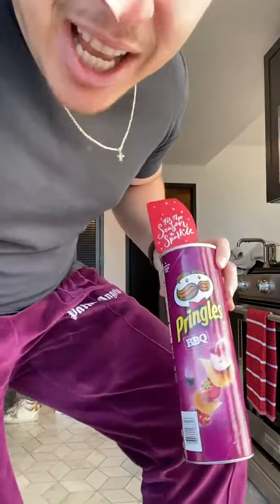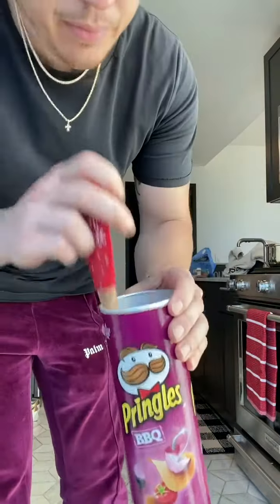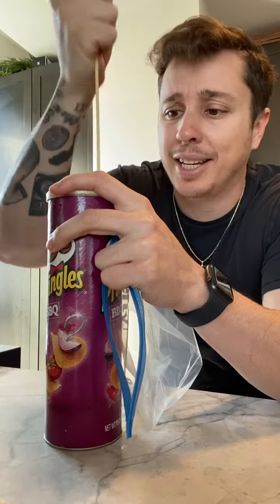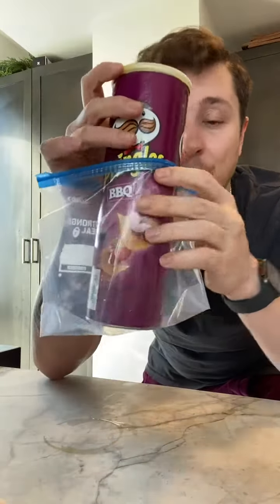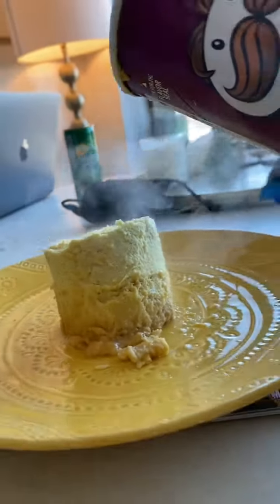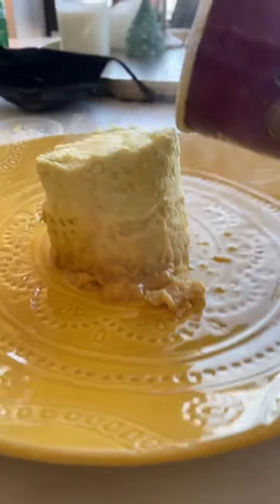Cooking Omlette in Pringles can | Corey B | The B Family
I 💖 my Family Alot !
I am an up and coming stand up comedian living here in NYC,
I try my worst to keep smile on ur all face.
Although i've been in comedy for a while now.
I started performing six years ago when i posted a video on Facebook that went viral.

We are 3 with
my son Lex💎
my wifey Alicia💋
and me🤡

▁ ▂ ▄ ▅ ▆ ▇ █ Passion  █ ▇ ▆ ▅ ▄ ▂ ▁
❖ Radio ⋙ 92.3 @NYC
❖ Please don't ask any Question's in Comment !

▁ ▂ ▄ ▅ ▆ ▇ █ CopyRights  █ ▇ ▆ ▅ ▄ ▂ ▁
I can Delete / Edit / Mute your content as n how u need !